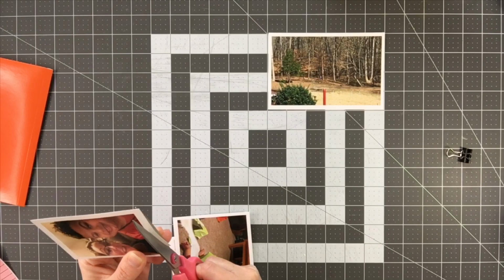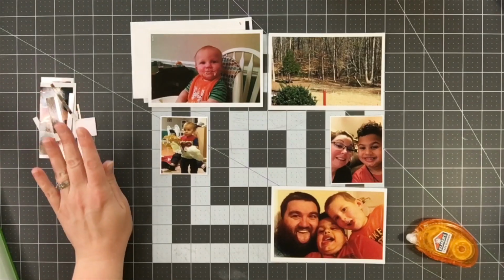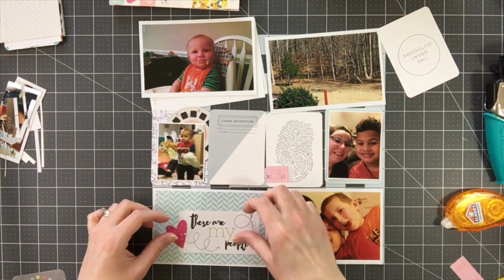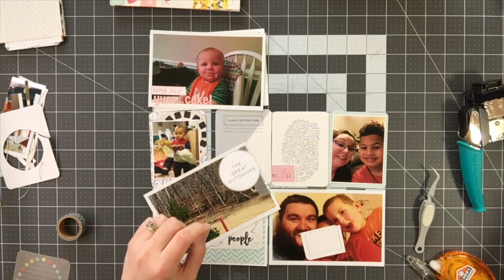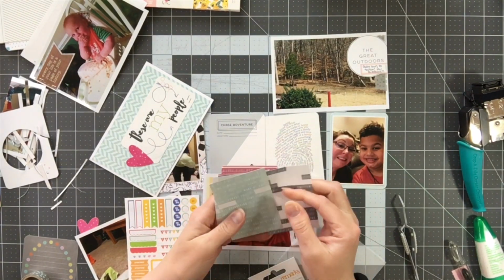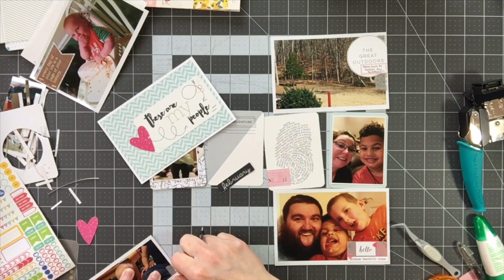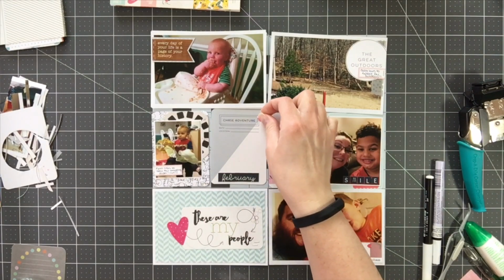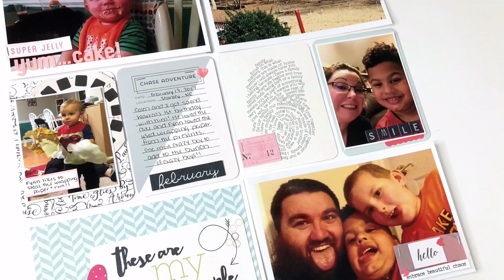February 2019 Video-a-Thon Day 18 | These Are My People | Pocket Layout + Stash Kit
Hello everyone!!

I'm squeezing one last (I think!) layout out of this stash kit I have been working with!! This layout is of my nephew Warren's 1st birthday party! Funny enough, his 3rd birthday was yesterday... I didn't mean to scrapbook these on his birthday but it just worked out perfectly! I like seeing how he has changed over the last two years...

I love all these little boys!! These are my 3 nephews and Calen. Plus my brother-in-law who all the little boys just adore!

This layout also has a flip pocket... I always find these fun to add. It's a great way to add extra photos without having to add a whole new page protector and extra bulk.

A few links for the products I used...
- Studio Calico website (this is where most of the cards and papers I used today are from)
- CutterBee scissors
- Cutterpillar Crop paper trimmer
- Photo Play Paper - Family Ties paper collection
- Pentel RSVP pen fine pt
- Design A page protectors from Becky Higgins (currently only in her shop)
- Self-healing craft mat 36"x24"
- Tombow Mono Multi Liquid Glue
- Glue runner
- We R Memory Keepers Corner Chomper (1/4" rounder)
- Tim Holtz tiny attacher stapler
- American Crafts Precision Pens in black
- Sakura Pen Touch 1.0 mm fine point opaque white quick dry pen
- White cardstock

Here are the links to the videos that are related to this particular stash kit:

That's it for today!  Thank you so much for joining me!  As always, if you have any questions at all please let me know! We will see what comes up tomorrow... either another layout or a stash kit process!

Melody

***Some product links are provided using MagicLinks and Amazon Associates. Thank you so much for your support!***